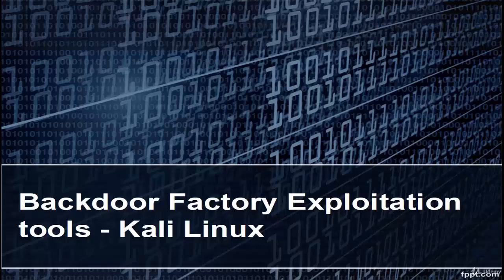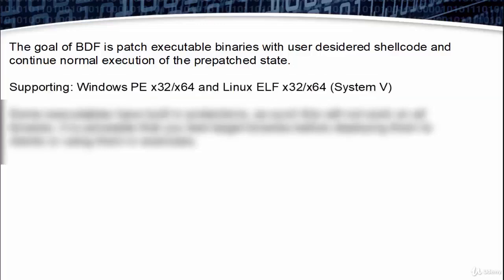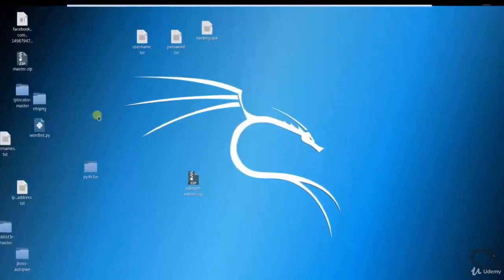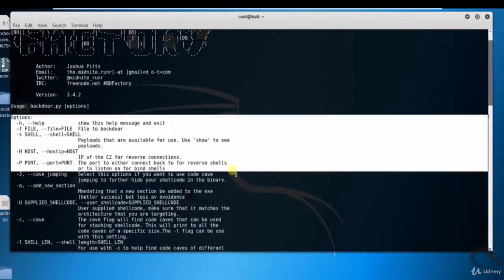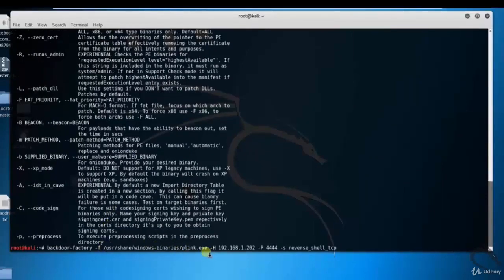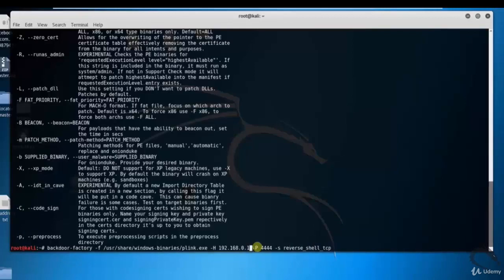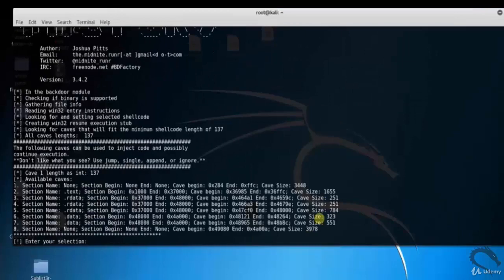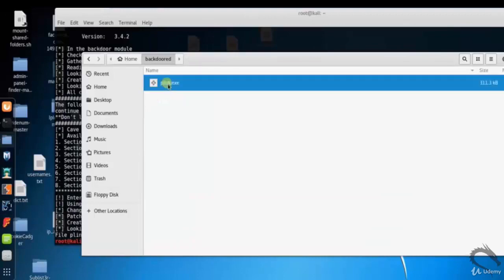Video 47: backdoor factory Exploitation Tools in Kali Linux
Video 47: backdoor factory Exploitation Tools in Kali Linux | Kali Linux | Exploitation Tools | Complete Hacking Tools in Kali Linux